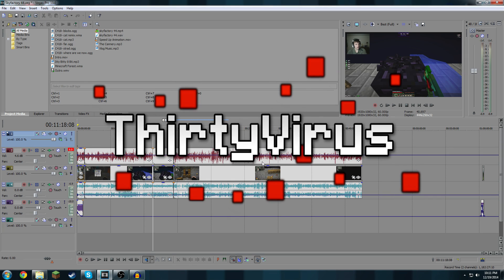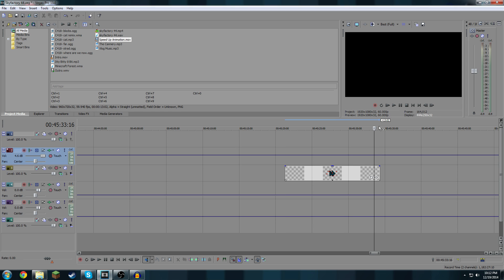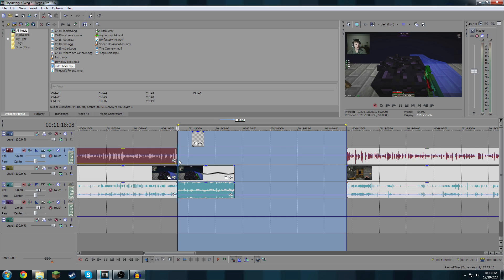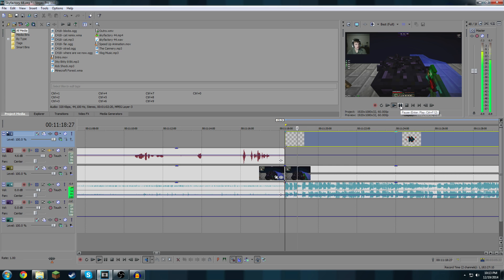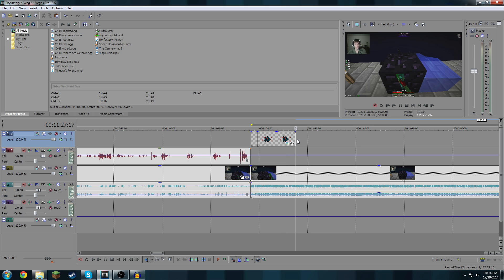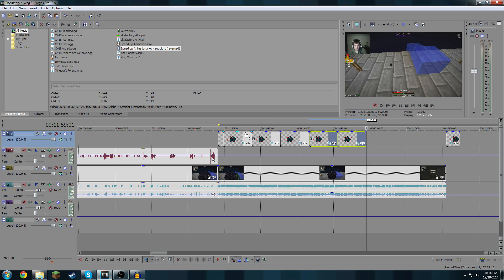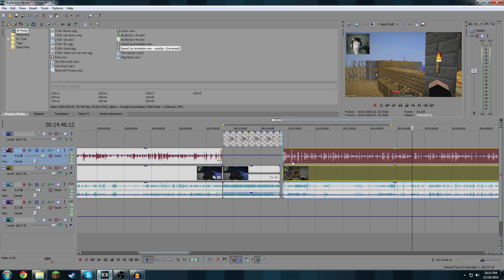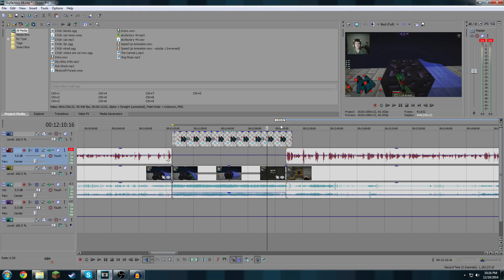Make any Animation Loop-able [Sony Vegas Tutorial]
For those of you that edit videos using looping animations you're welcome! This method allows you to loop any animation for as long as you like! Enjoy!

Join the Minecraft Server: play.subiocraft.net